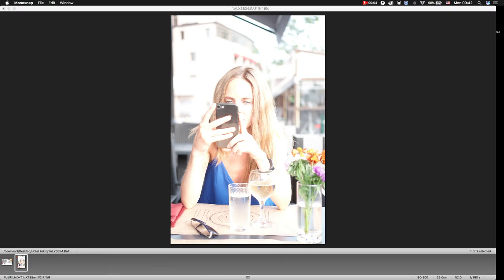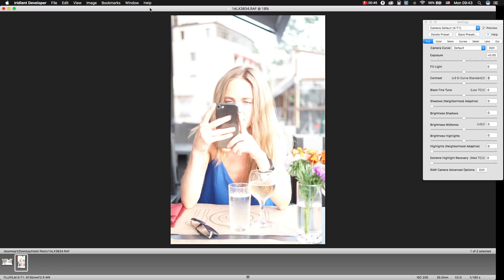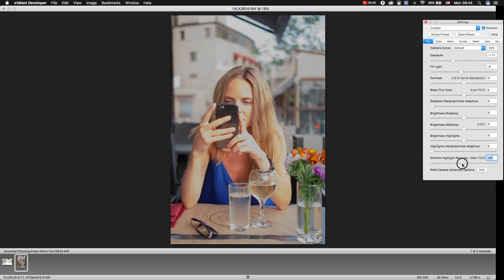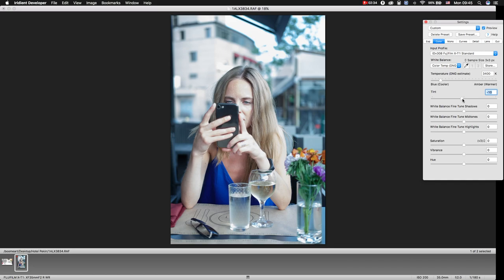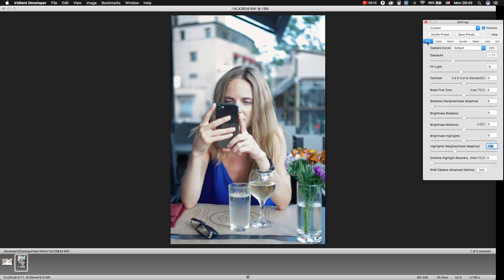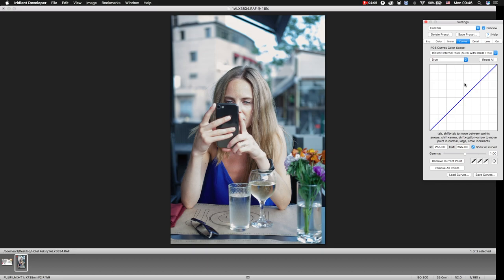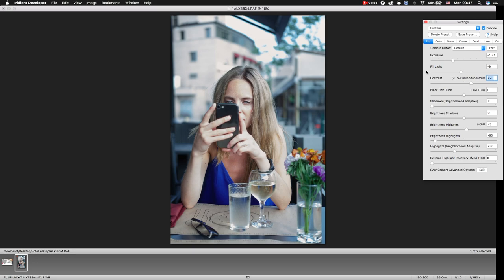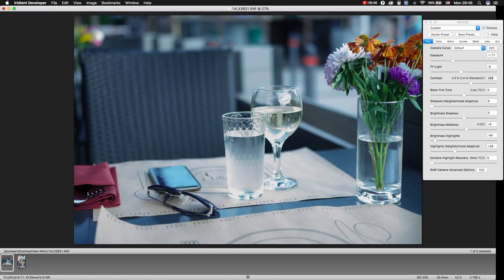Recovery of overexposed image in Iridient Developer EN